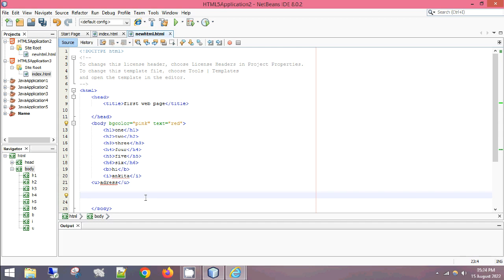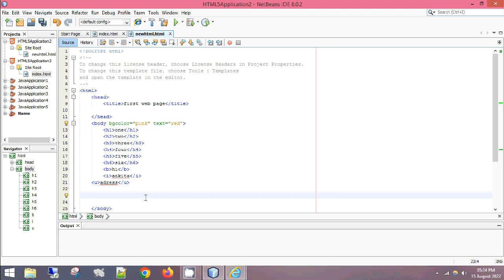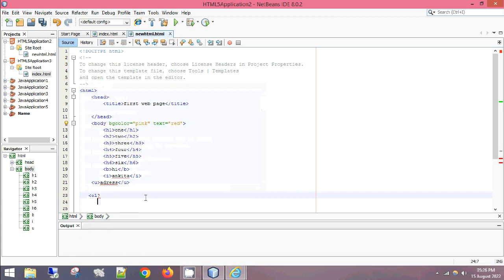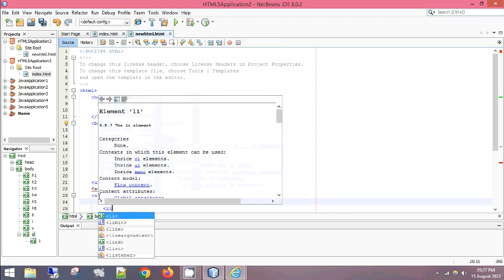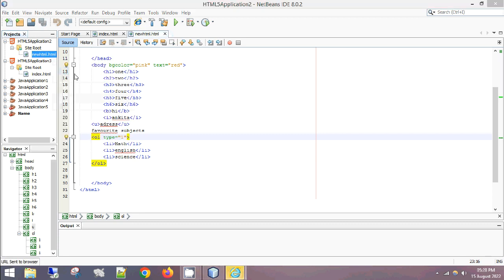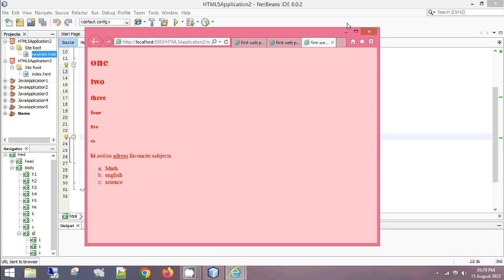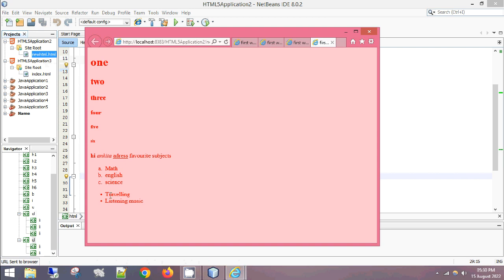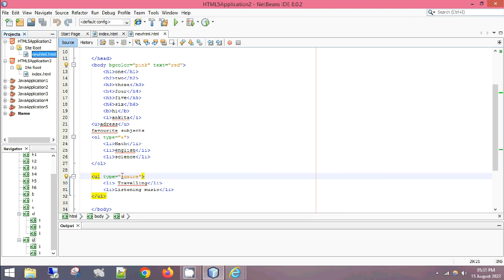ADD A LIST TO WEB PAGE | LIST TAG IN HTML( fast):HTML Part 5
LIST TAG IN HTML(fast):This video will cover list in html.In html there are 2 type of lists.

1.Ordered list

2.Unordered list

Ordered list will be in the form of numbered list
1,2,3
A,B,C
a,b,c
I,II,III
i,ii,iii

Unordered list will be in the form of bullets
Circle
Dots
Square

Java program to Copy the elements of array from one array into another (2022):Html tutorial Part 14

Java program To find the largest and smallest element in an array( fast):Java tutorial Part 16:

Java program To print the odd and even numbers in an array.(fast): Java tutorial Part 18: